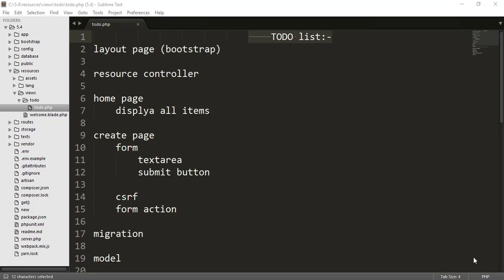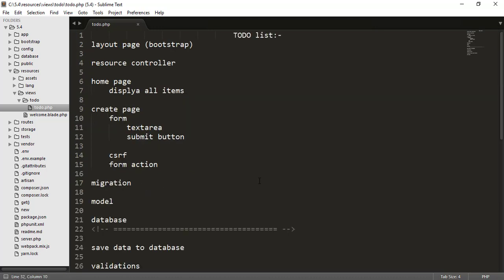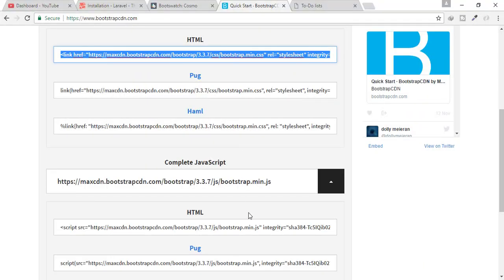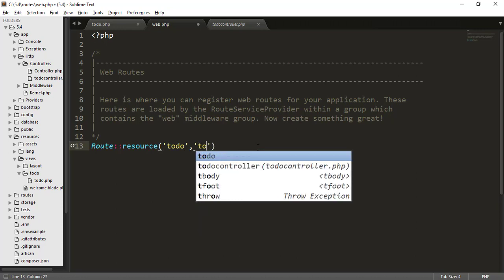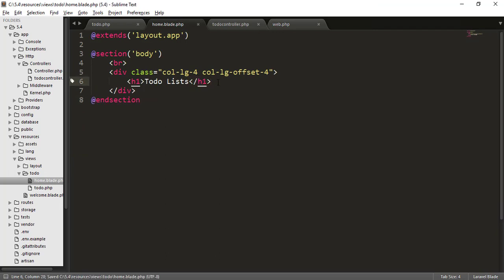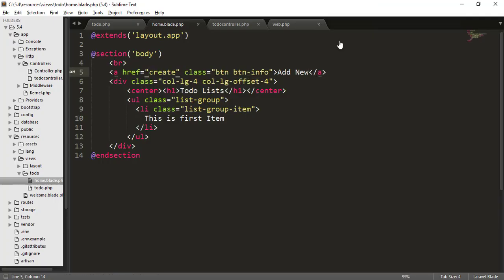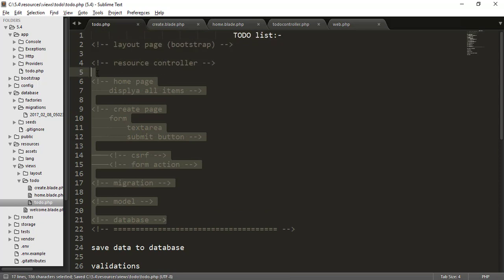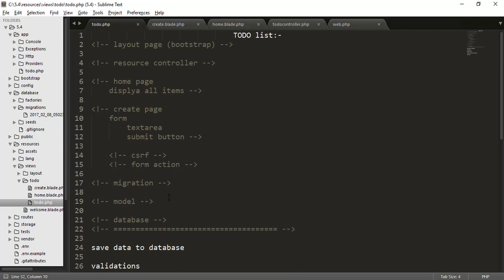Laravel 5.4 Tutorial ToDo list -Mini project (forms Validations migration blade) Part 12 | Bitfumes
Laravel 5.4 Project: Todo List : mini project which includes forms, form validation, eloquents, resource controller, migration, carbon function, validation errors, blade template engine, layout files,

In addition to traditional polymorphic relations, you may also define "many-to-many" polymorphic relations.

Eloquent is a ORM(Object-relational mapping) is a one of best thing laravel Provides you.

--- FOLLOW ME ---

--- QUESTIONS? ---

LARAVEL 5.4 Tutorial daftar ToDo proyek Mini-(bentuk Validasi migrasi blade) Part 12 | Bitfumes
Laravel 5.4 Tutorial ToDo list progetto MINI (lama forme convalide di migrazione) Parte 12 | Bitfumes